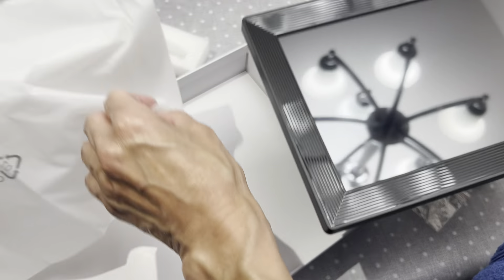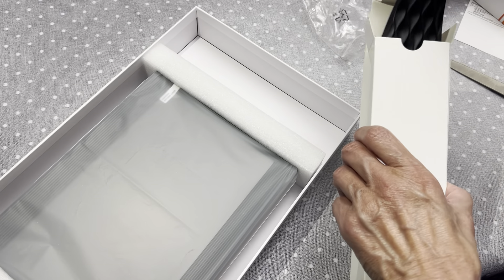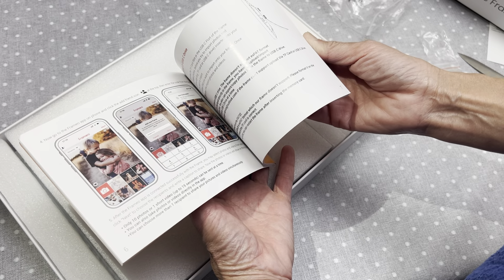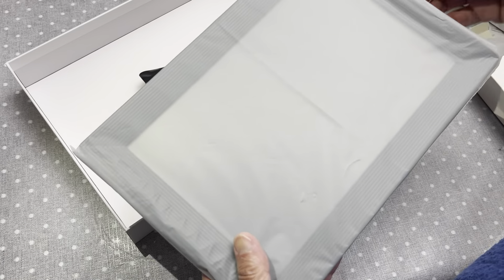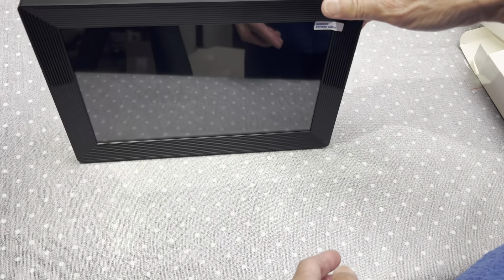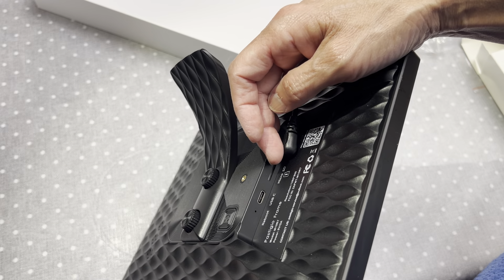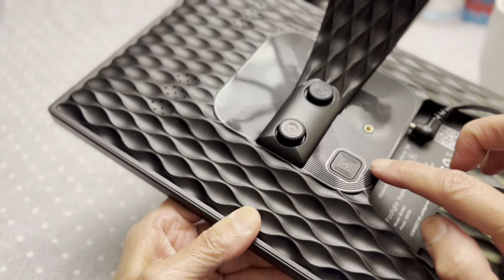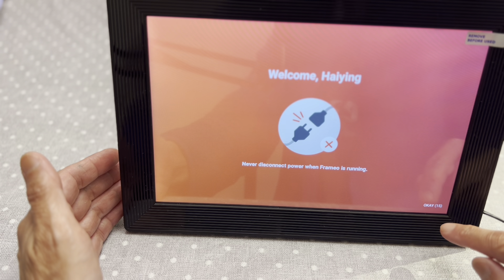Winner unboxing - WiFi Digital Picture Frame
Here is the digital frame:
Reg.Price: $99.99
Start time:    05/22/2023 6:00 AM PDT